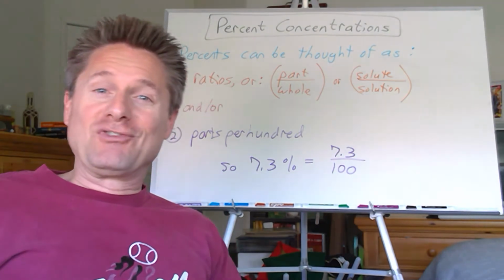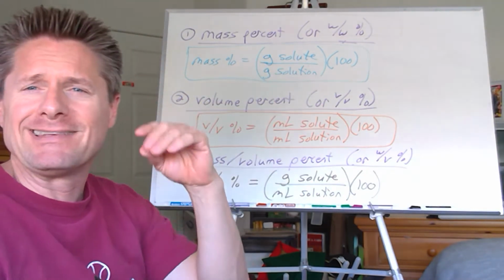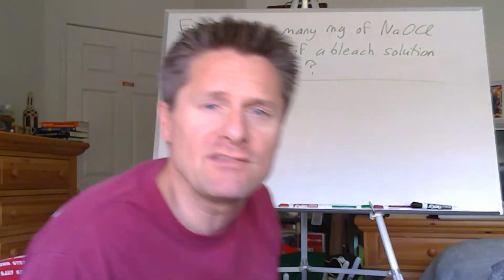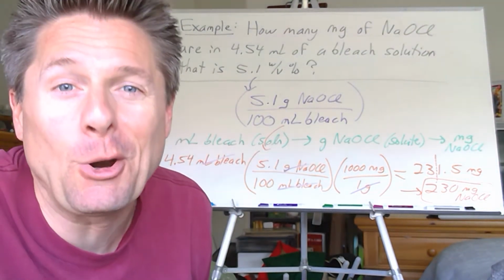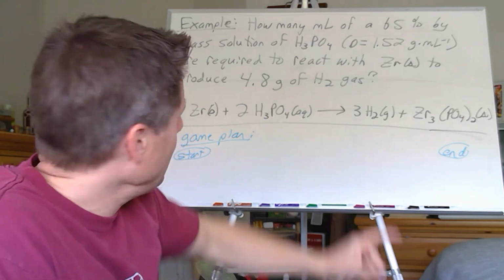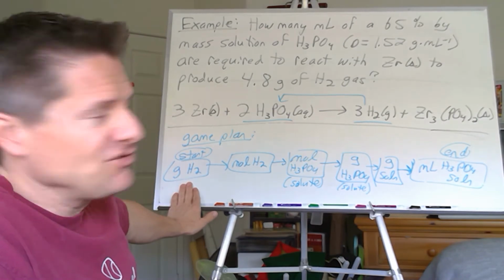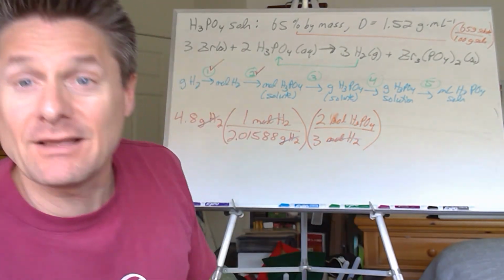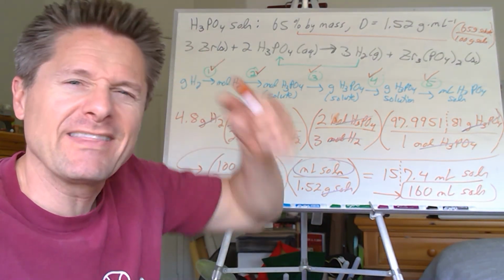Video 3 Percent Concentration Units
This video covers the concentration units of mass %, volume % and w/v %.